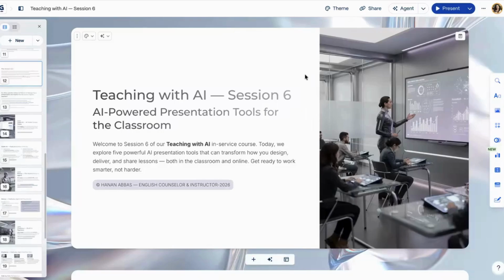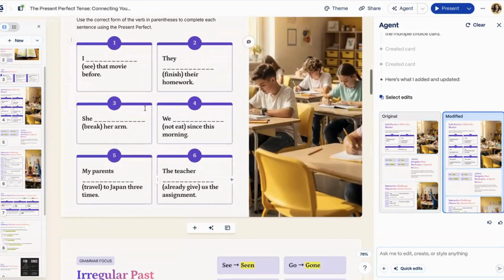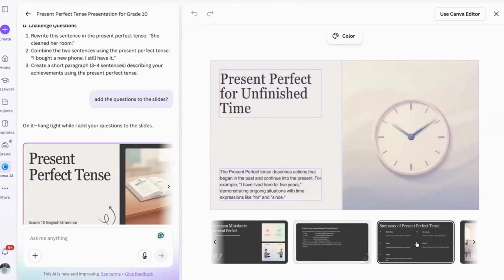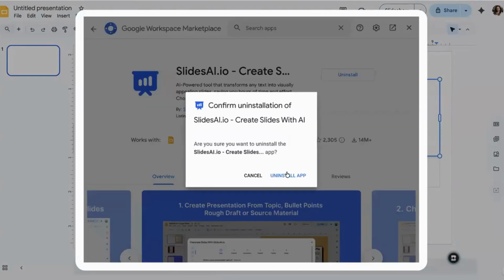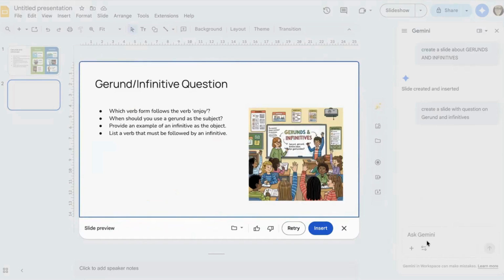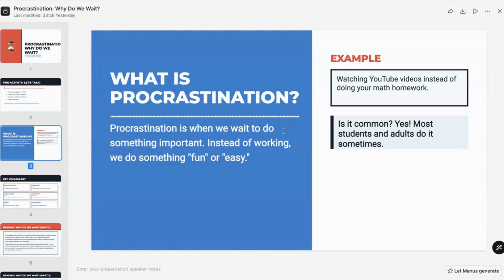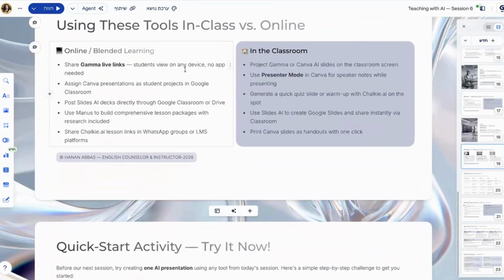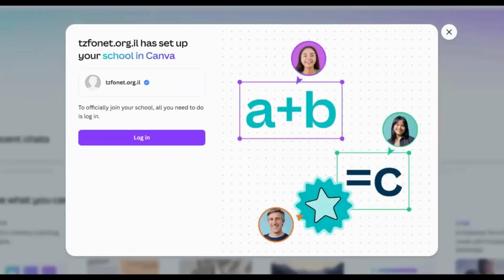AI-generated Presentations Tools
This video is a detailed instructional session hosted by English Counselor and Instructor Hanan Abbas for the "Teaching with AI" in-service course. The session focuses on exploring five powerful AI tools that help educators convert written content into visually appealing presentation slides for classroom or online use.

Gamma
Overview of Gamma's capabilities: [00:00:50]
Live demonstration of generating a "Present Perfect" lesson: [00:06:32]

Canva (Magic Design & Magic Write)
Explanation of AI design features and the "three stars" magic icon: [00:12:02]
Demonstration of creating an elegant presentation: [00:16:38]

Slides AI (Google Slides Add-on)
How to install the extension and generate slides from text prompts: [00:29:06]
Google Slides (Gemini Integration)

Using the Ministry of Education profile to access Gemini directly in Slides: [00:37:05]
Creating slides, generating images, and adding exercises: [00:37:48]

Manus
Introduction to the autonomous AI agent for research-based presentations: [00:46:53]
Example of a lesson on procrastination: [00:48:53]

Chalkie AI
Specifically designed for teachers to include lesson objectives: [00:52:14]
Creating a 10th-grade lesson on "Dancing": [00:55:11]

Course Asynchronous Task
Instructions for the session's assignment and Moodle submission: [01:01:30]

Canva for Education (Teacher Verification)
Instructions on how teachers can get the Pro version for free: [01:04:47]
Detailed verification walkthrough: [01:11:48]